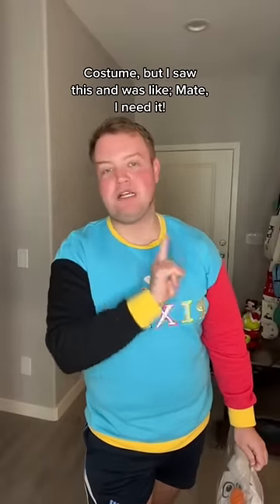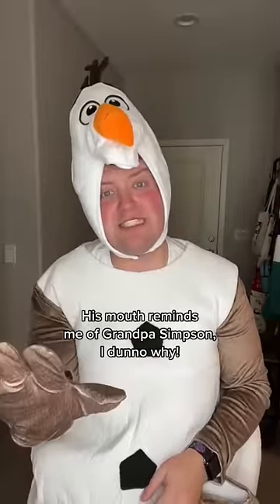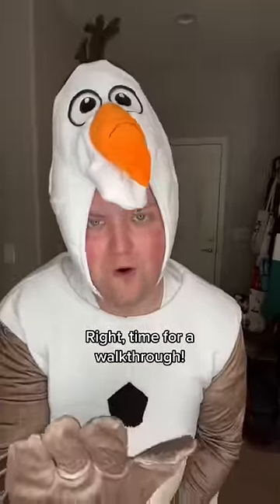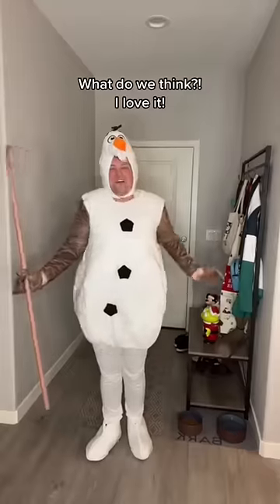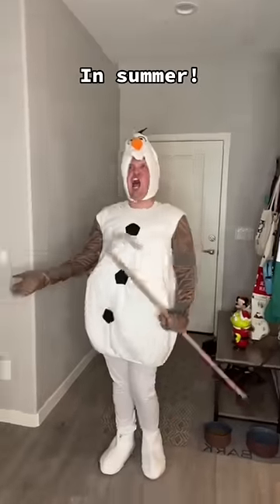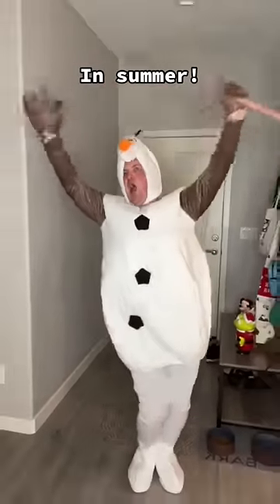Olaf Costume 2!